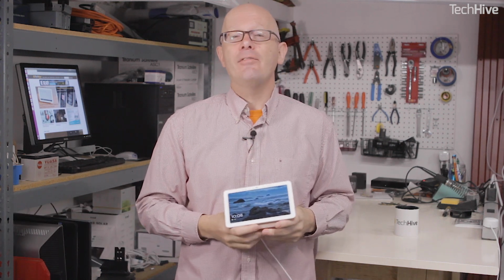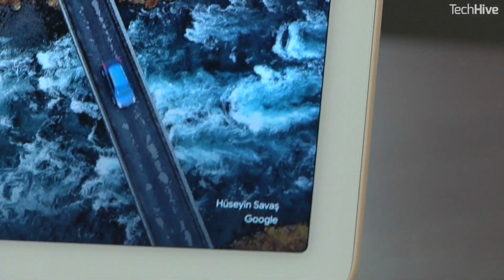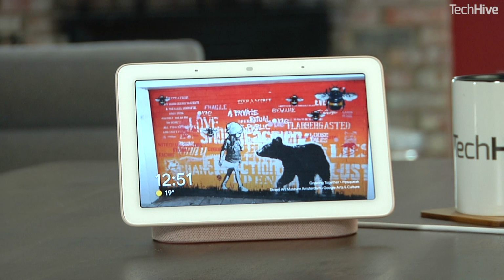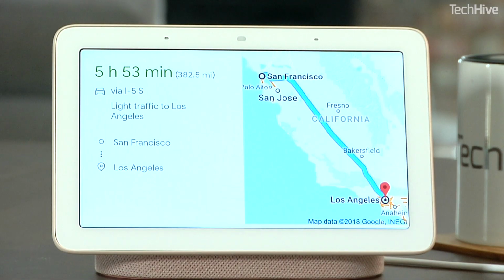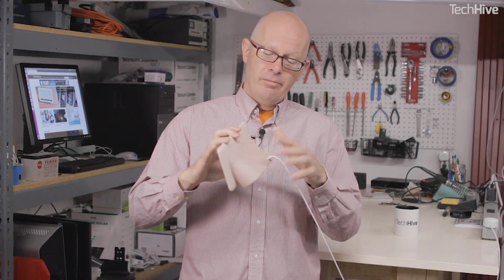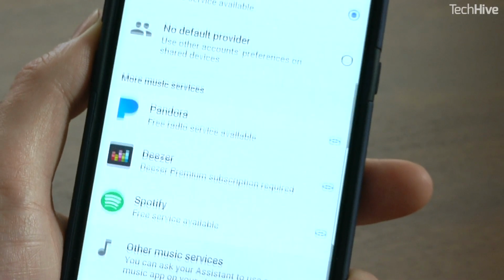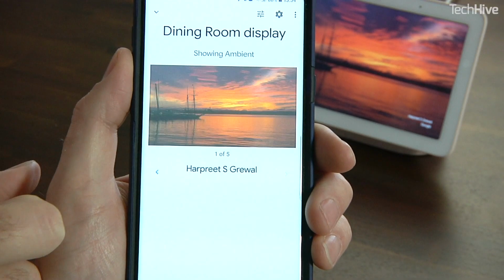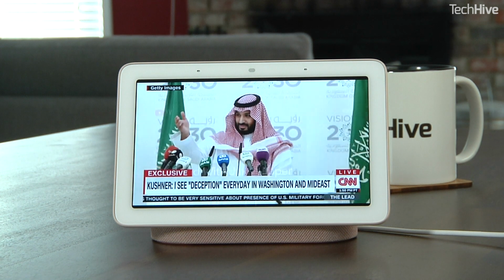Zie hier de Google Home Hub in actie